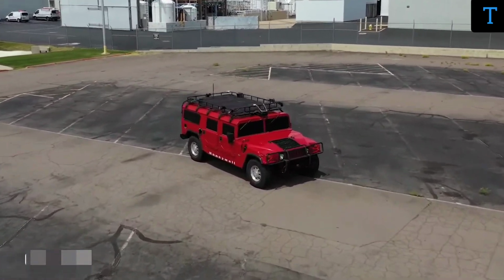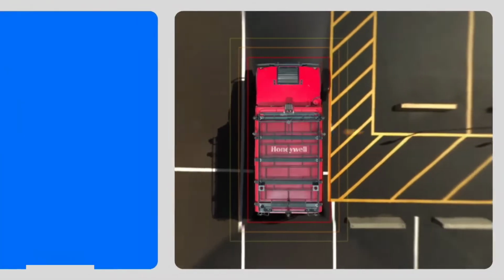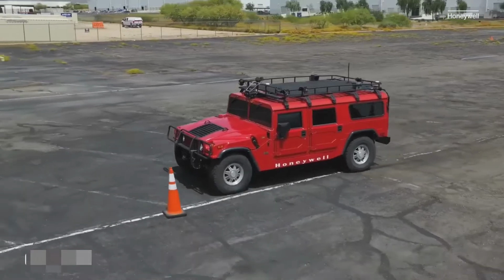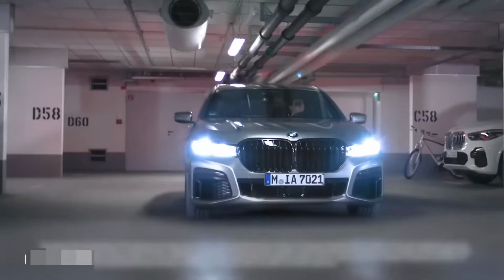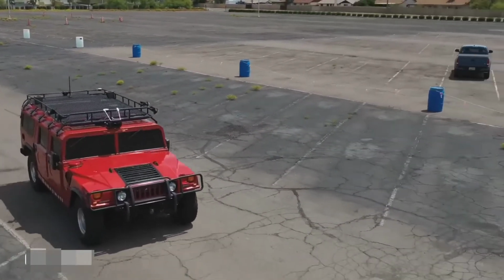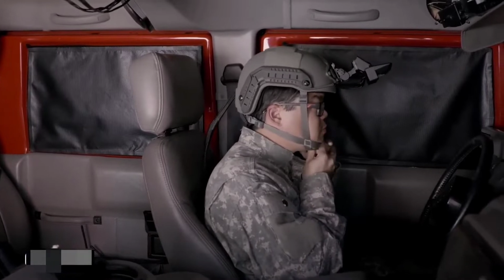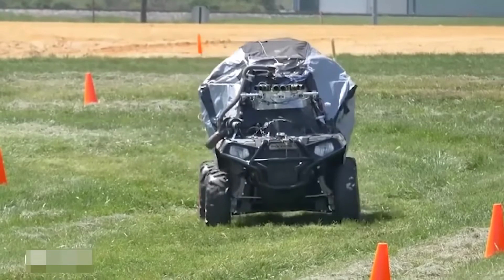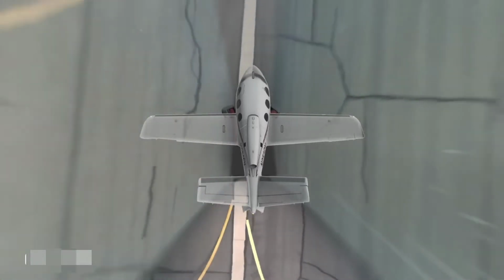Driving a Humvee | No Windows | Honeywell 360 Display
In this video we are going to see about how a Driving a Humvee with No Windows a Honeywell 360 Display.
If the owner/s would like to get the music or video clips removed, I have no problem in doing so. (There is no negative impact on the original content).We believe these videos are fair use because:
These videos are to educate people in an entertaining fashion. Given these are very short videos, the short parts we use within them act as a catalyst to further reading.

-These all things are copyrighted